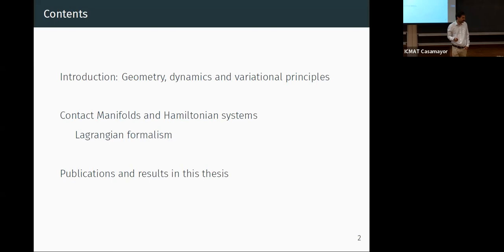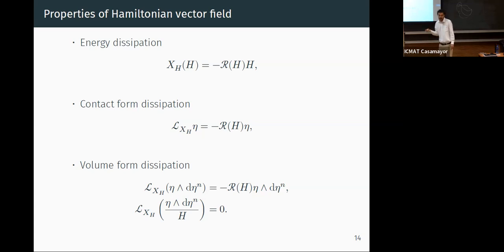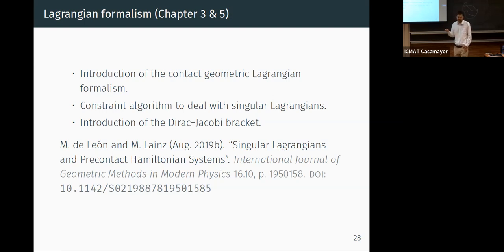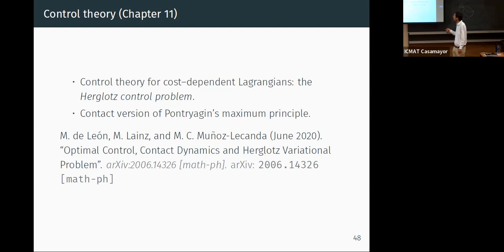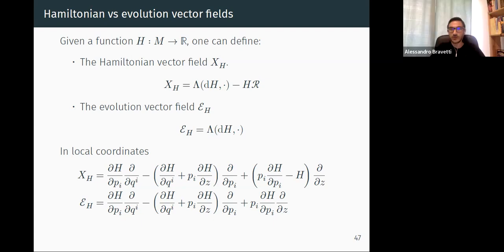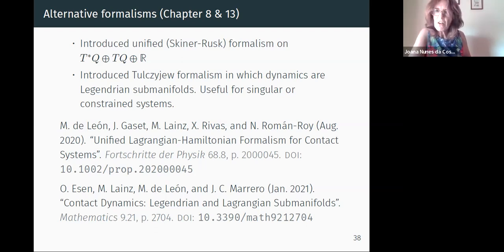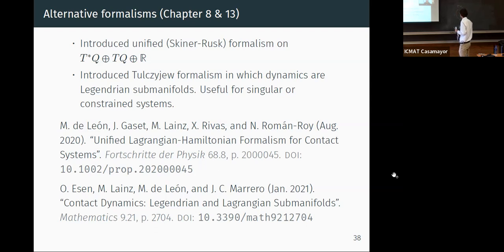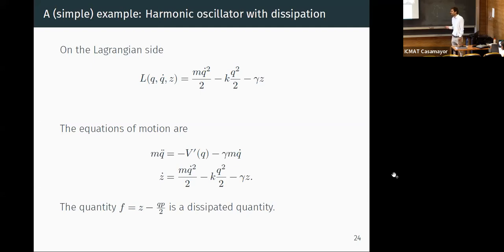Contact Hamiltonian Systems (Manuel Lainz's PhD Thesis defense)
This is the video of Manuel Lainz's thesis defense

Summary:
Contact Hamiltonian systems are a generalization of the Hamiltonian systems of classical mechanics. The action is added as an extra variable in phase space, and symplectic geometry is changed by contact geometry. In this way, we are able to model a large new class of Hamiltonian systems. Indeed, symplectic geometry is unable to deal with dynamics where there is energy dissipation. Nonetheless, this is possible in the contact world.

In the recent years, there is a growing interest in the applications of contact Hamiltonian systems, expanding the classical ones in equilibrium thermodynamics. Several problems in physics, from areas including dissipative mechanical systems, electromagnetism, non-equilibrium thermodynamics, geometric optics, celestial mechanics, cosmology and quantum mechanics can be studied in the framework of contact Hamiltonian systems. Applications do not end here, but they cover other fields such as information geometry, control theory and optimization.

The aim of this PhD thesis is to provide a comprehensive theory of contact Hamiltonian systems, hoping that this will aid other scientists and mathematicians doing research in this topic. This dissertation incorporates the Hamiltonian and Lagrangian formalism, including the variational formulation through the Herglotz principle. We study and classify the symmetries and the dissipated quantities they are related to. Means to
deal with different kinds of constrained systems are provided. We develop alternative formulations of the dynamics, such as the Hamilton-Jacobi theory and the Tulczyjew triples. A theory of variational integrators adapted to contact systems is also included. Apart from this theoretical research, we also discuss novel applications in control theory and non-equilibrium thermodynamics, using the recently introduced evolution vector field.